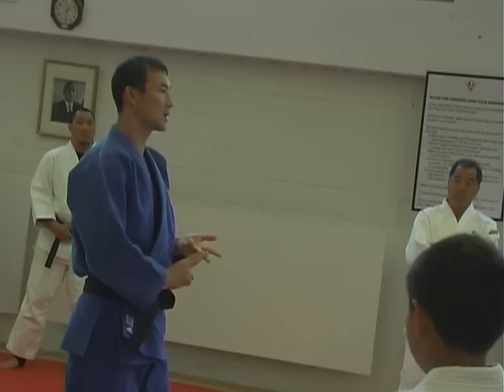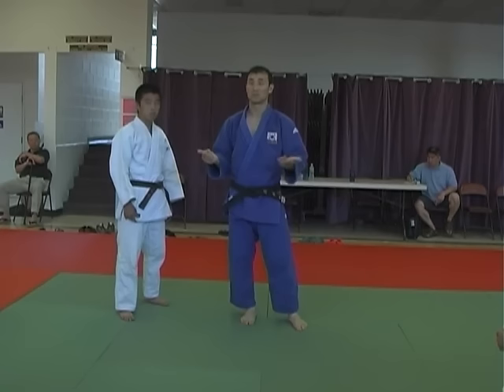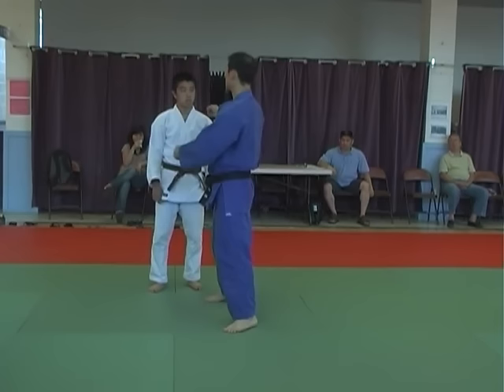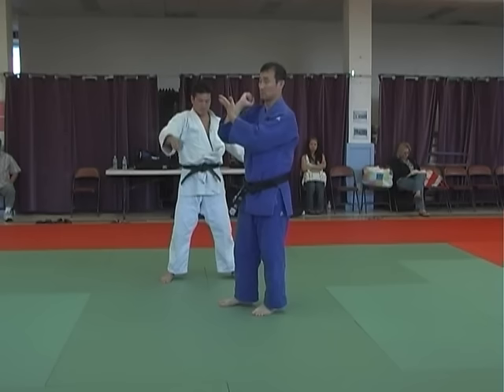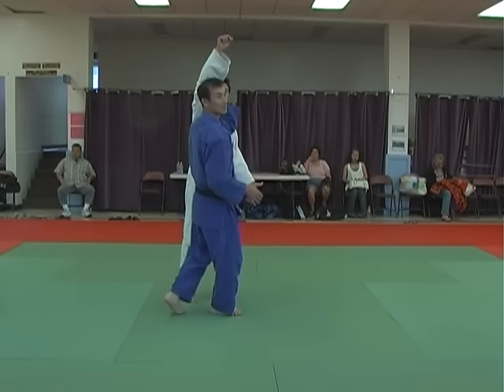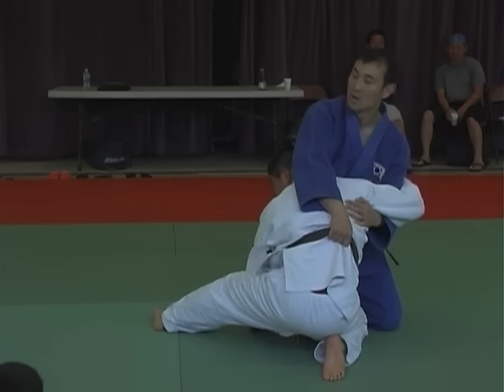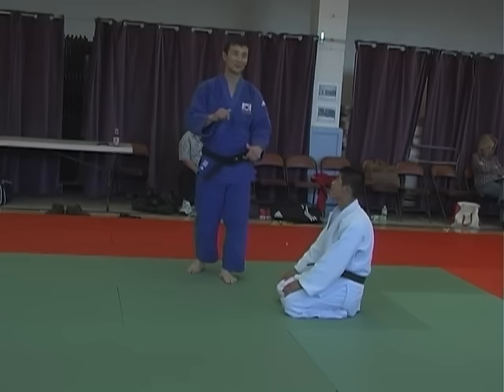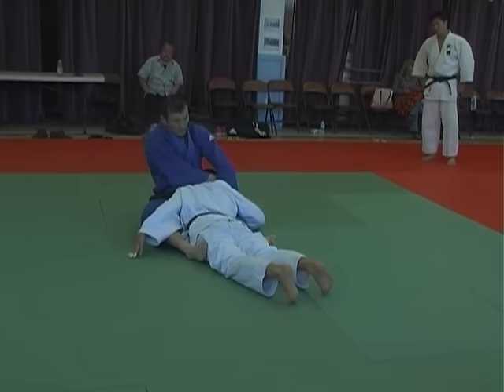In-Chul Cho Nanka Judo Clinic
Description: Dr. Cho is an Olympic Medalist and Judo Professor in Korea. This clinic includes many throwing and mat techniques with great explanations.